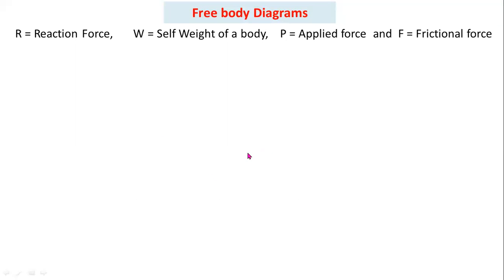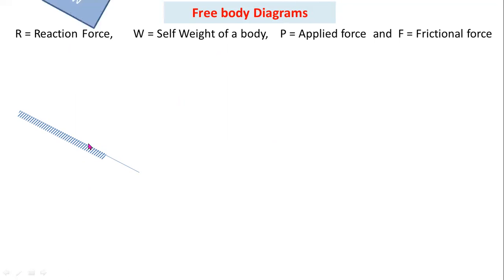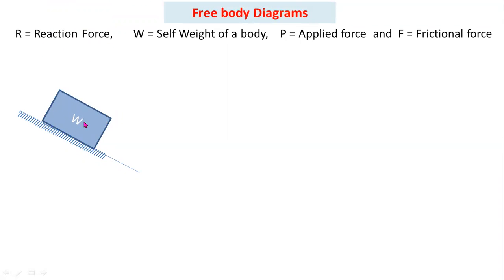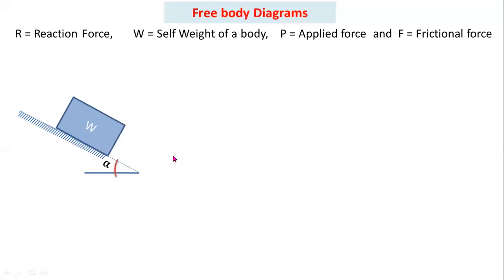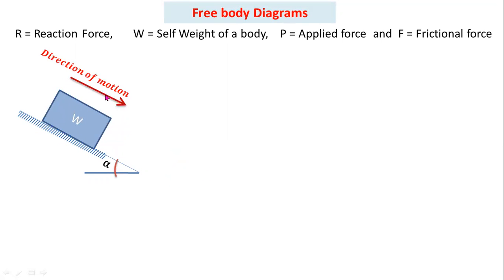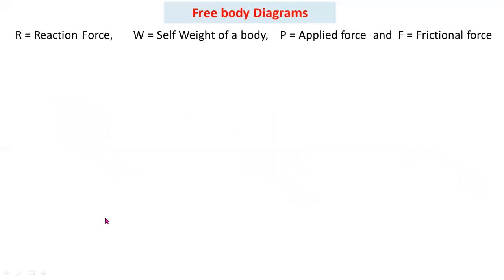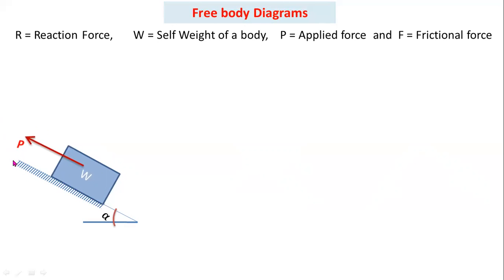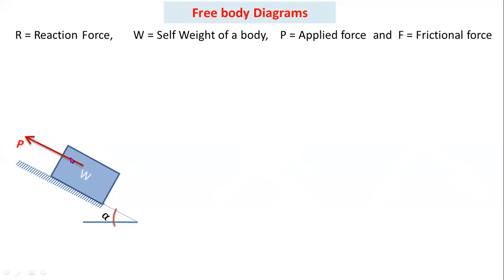JNTUK R 20 I Civil & Mech Sem 2 Eng Mechanics Lecture 18 Unit 01 Friction Problems on rough in